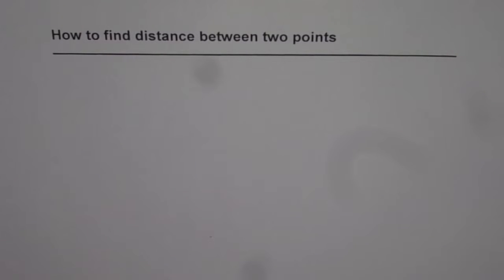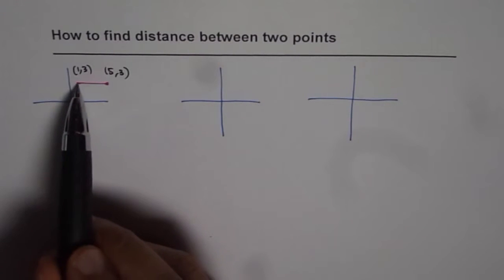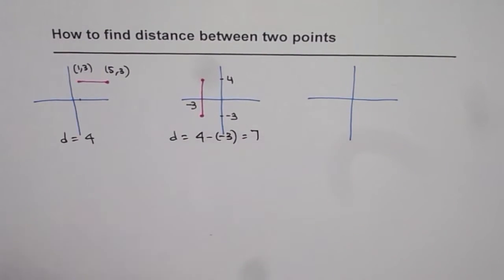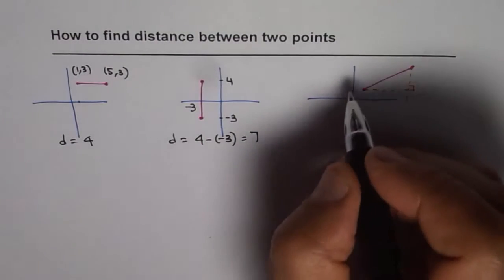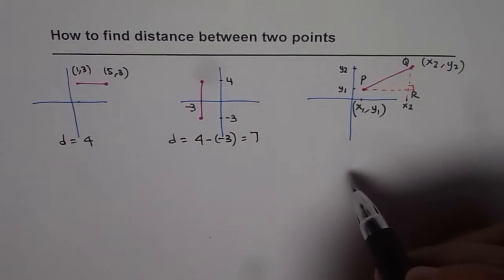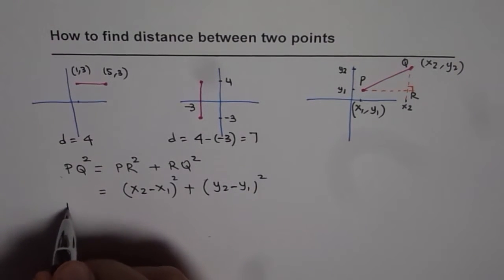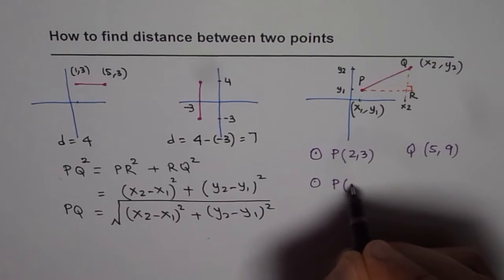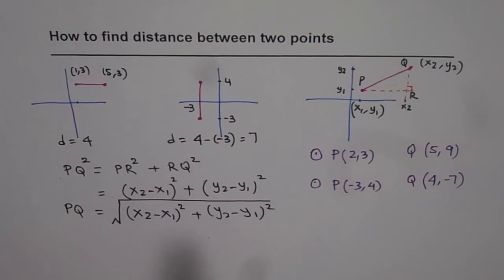How to Find Distance Between Two Points and Develop Formula